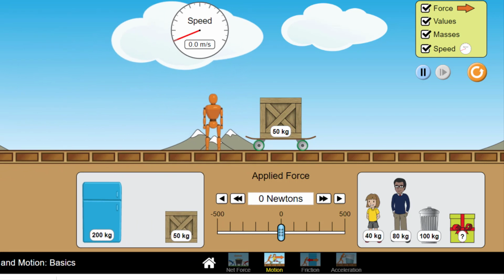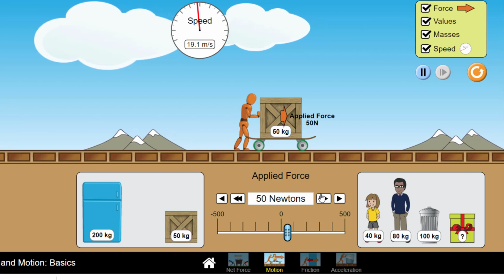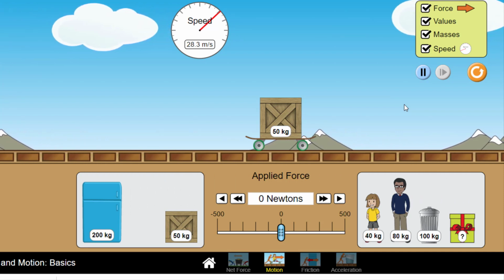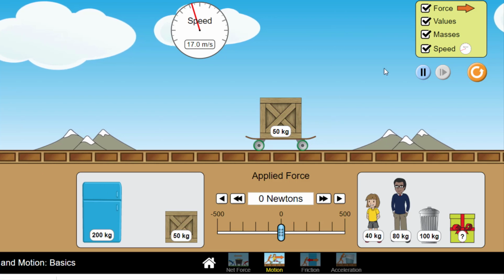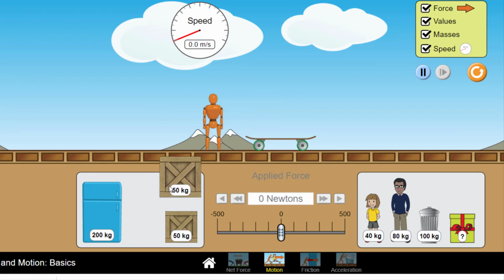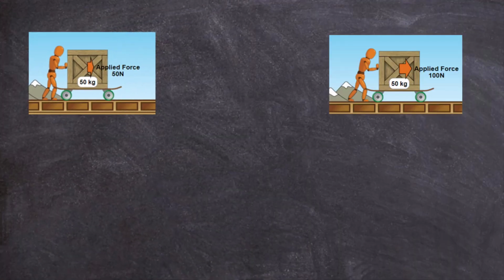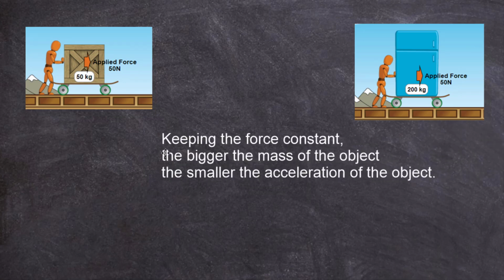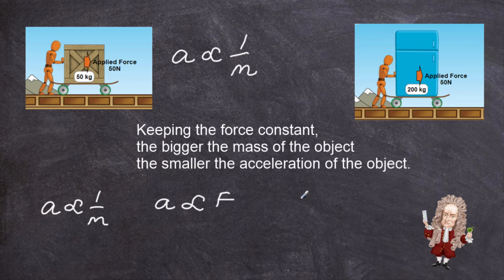Deriving Newtons 2nd law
Lesson on F = ma and how it came about.